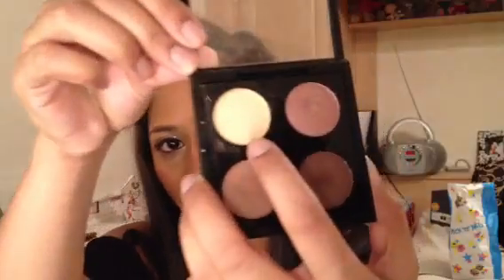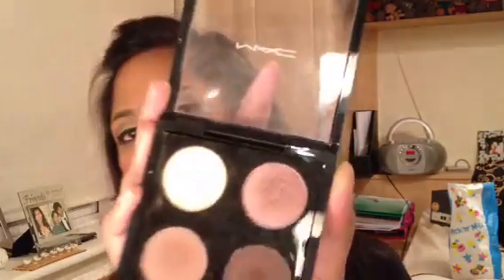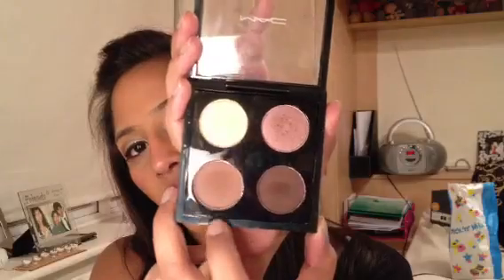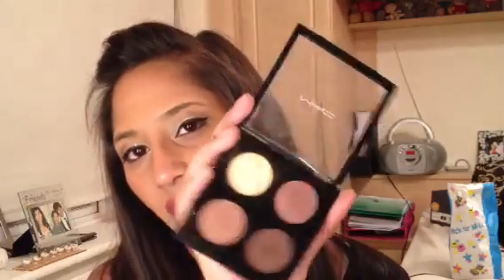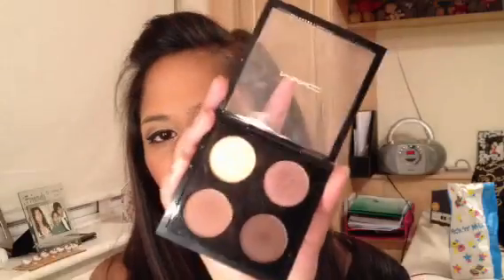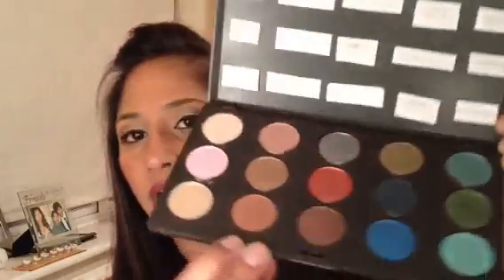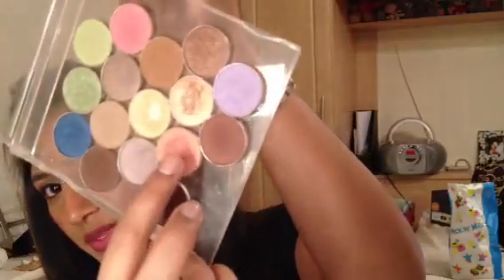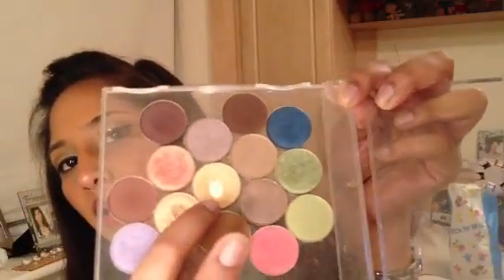My top ten mac eye shadows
Hey guys this was requested! ;)

1. Ricepaper
2. Stars and Rockets
3. Beauty Marked
4. Folie
5. Embark
6. Mythology
7. Humid
8. Swiss Chocolate
9. Contrast
10. Sketch

They are all permenant eyeshadows :)